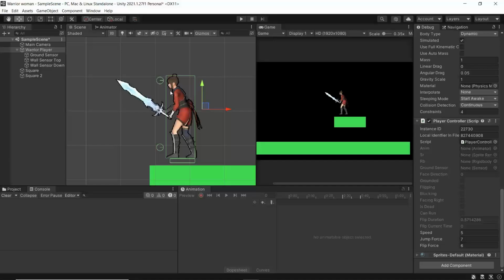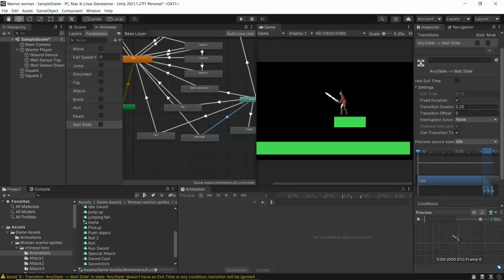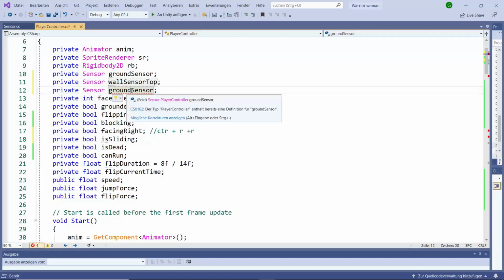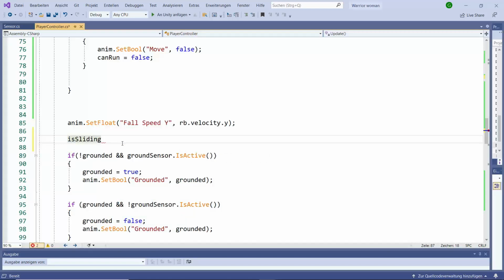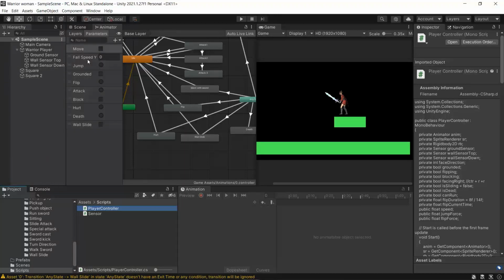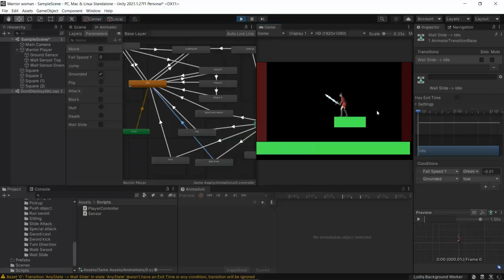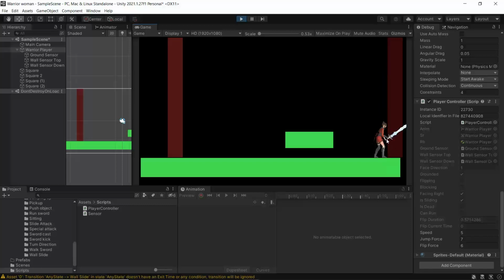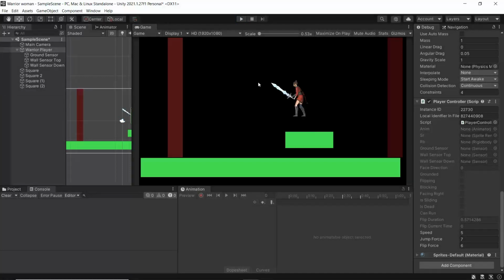Learn to create Metroidvania player with unity and C# tutorial # 13Wall Sliding